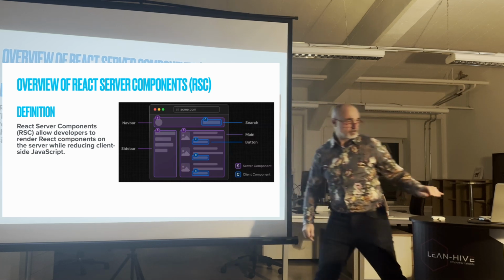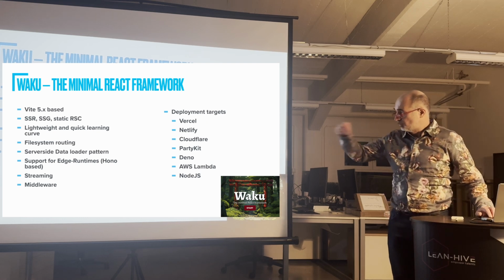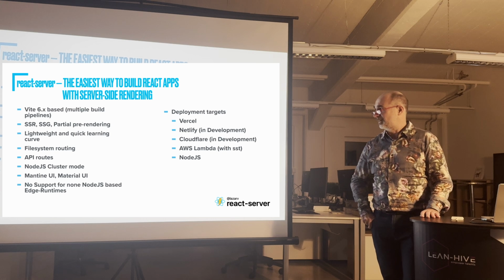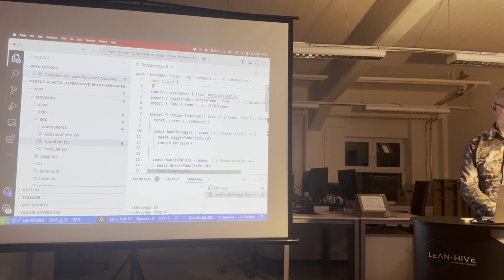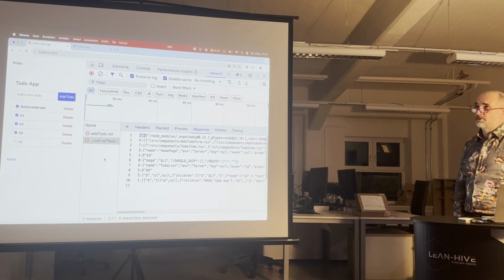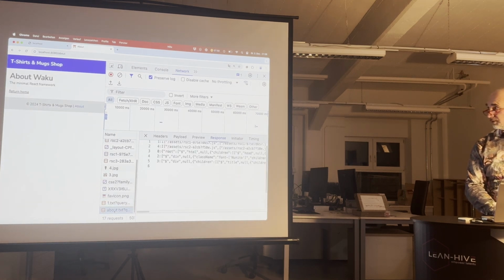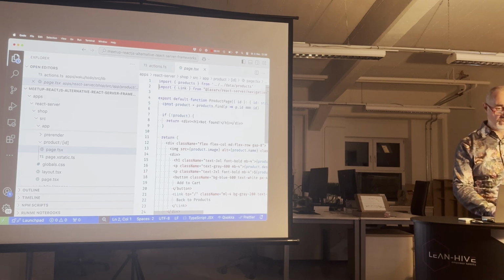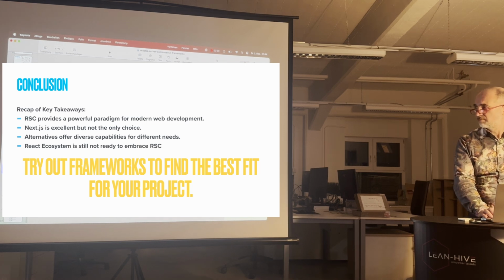Beyond Next.js: Exploring Alternative React Server Components Frameworks - Andreas Heissenberger